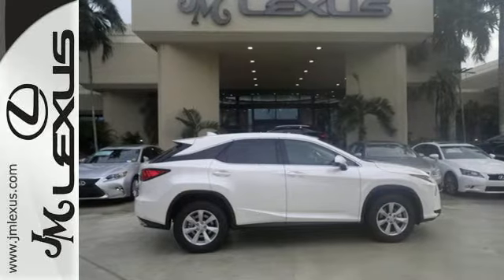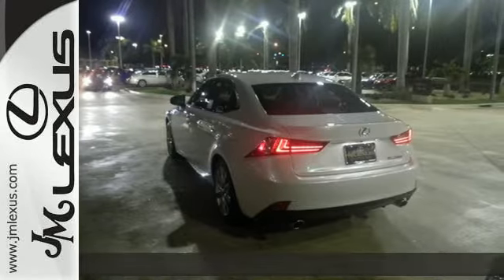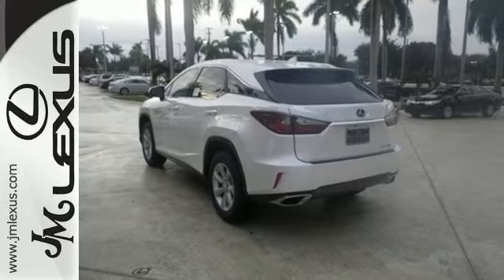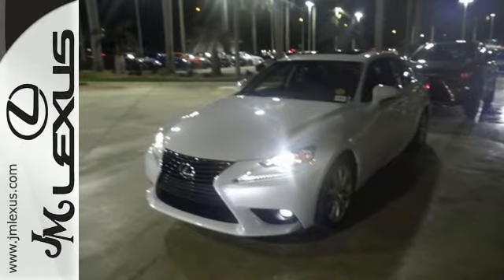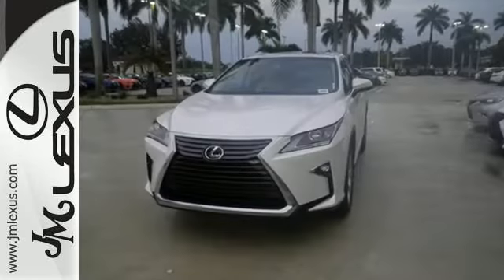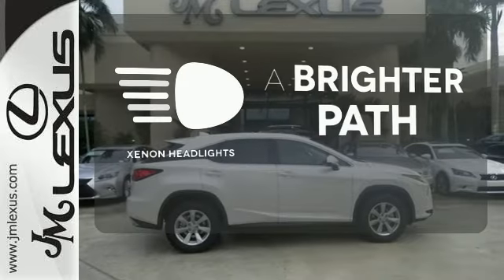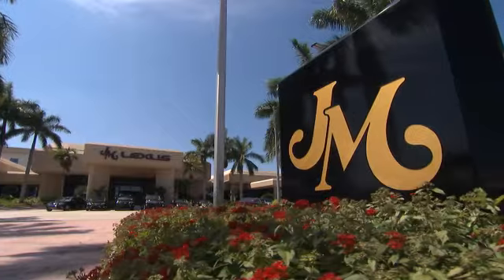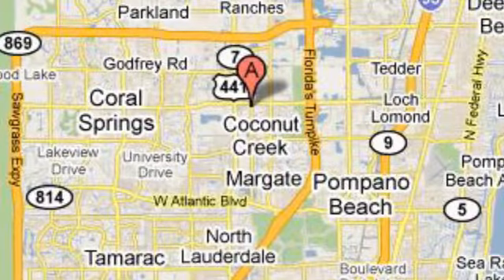New 2016 Lexus IS 200t RWD Margate FL Ft-Lauderdale, FL #604452 - SOLD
Year: 2016
Make: Lexus
Model: IS 200t RWD
Trim: 4DR SDN
Engine: 2.0L 4 cyls
Transmission: Automatic 8-Speed
Color: Eminent White Pearl
Interior: Black NuLuxe
Stock #: 604452
VIN: JTHBA1D20G5017206
You are currently viewing a new 2016 Lexus IS 200t RWD with JM Lexus the #1 Volume Lexus Dealer since 1992! Thank you for your interest. We look forward to working with you. Stock #: 604452 Exterior: Eminent White Pearl Interior: Black NuLuxe Trim: 4DR SDN JM Lexus 5350 West Sample Rd Margate FL 33073

Address:
5350 W Sample Rd